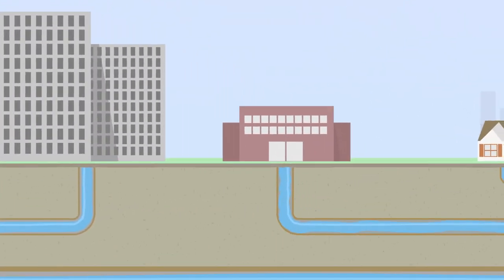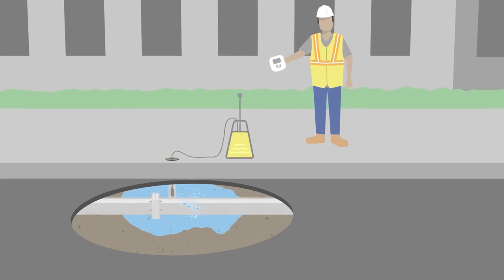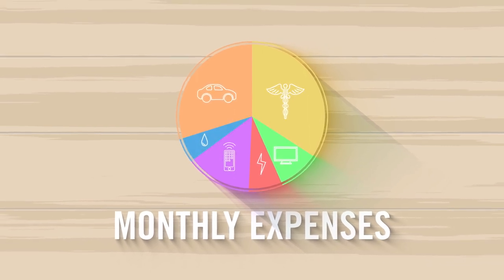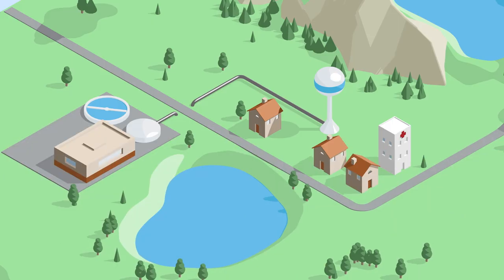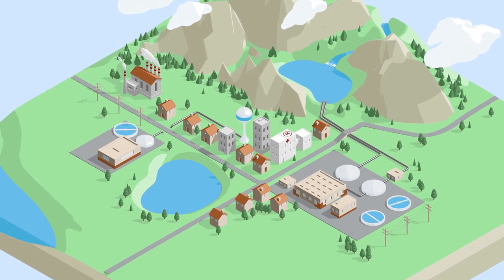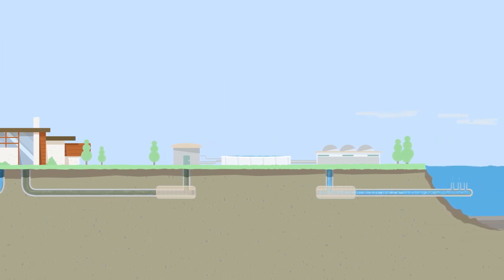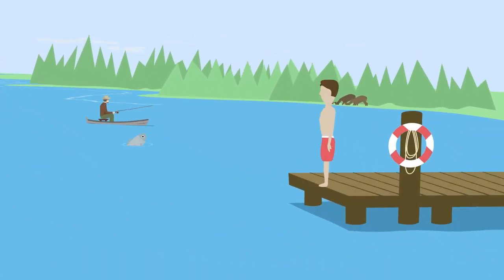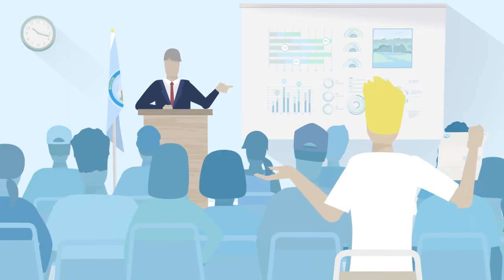Good Question: Why Are My Water Rates Going Up?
Ever wonder why your water rates are going up, even though you're using less? Good question! And one we'd love to answer.